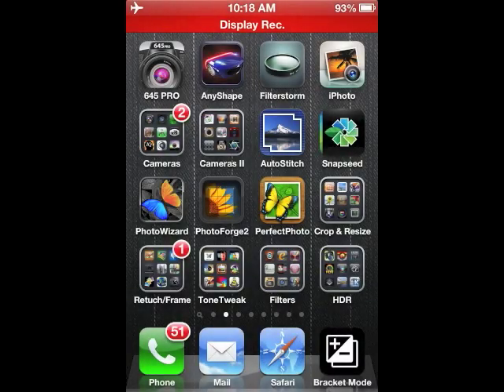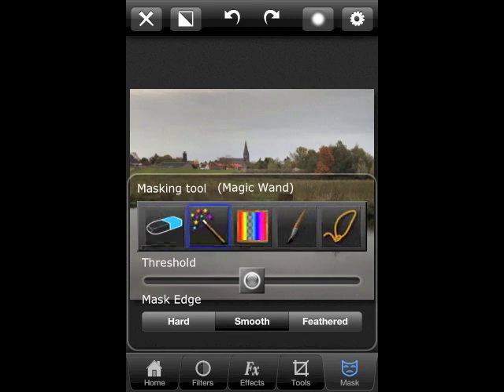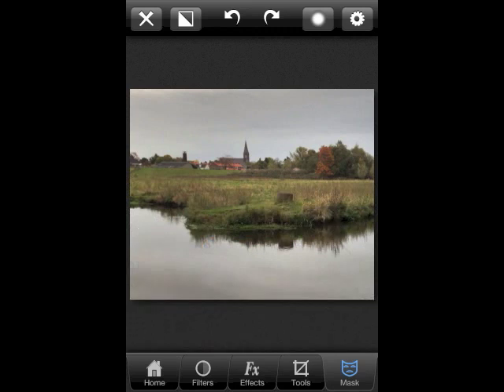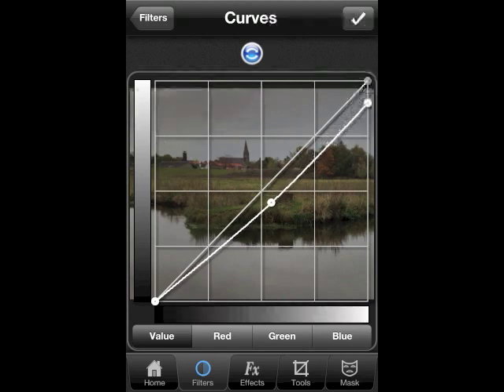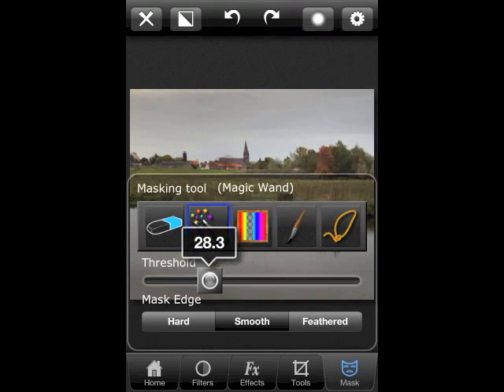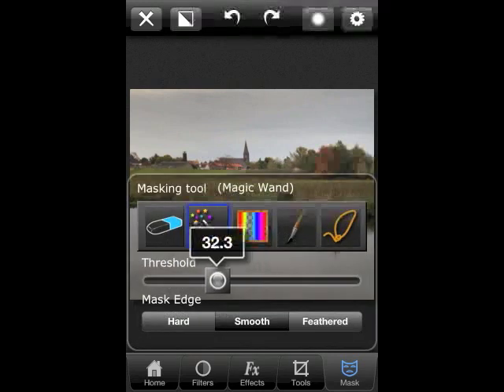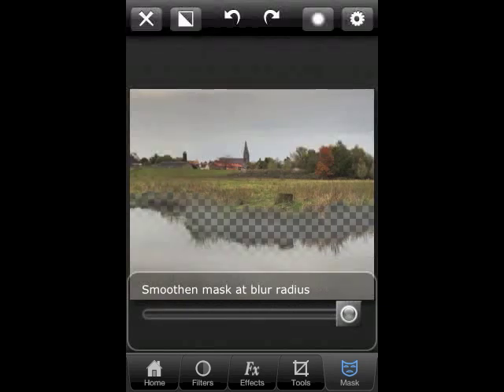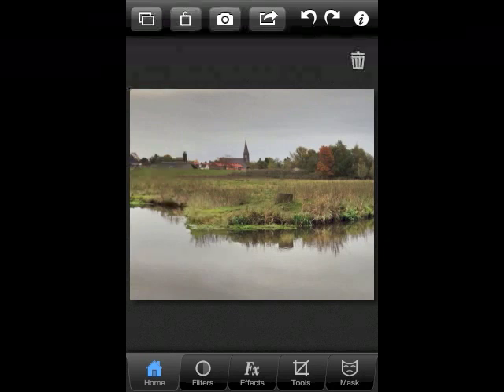photowizardselect 2012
FocusOnNature Blog